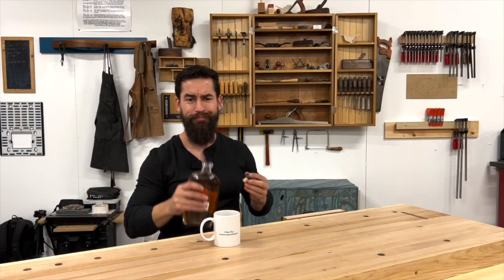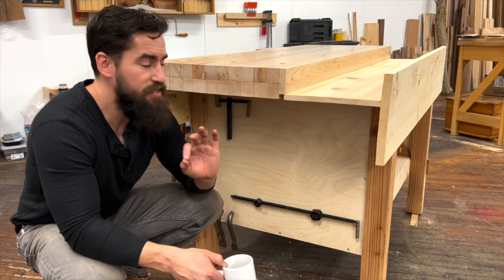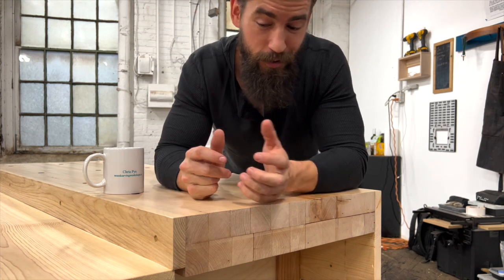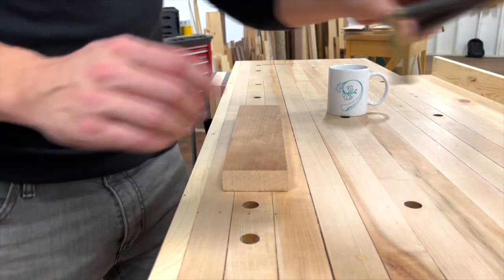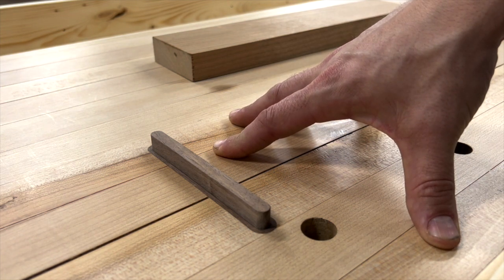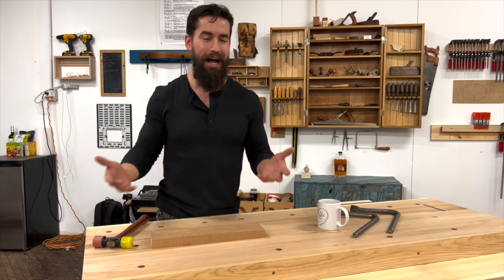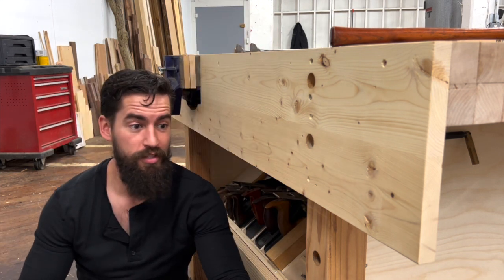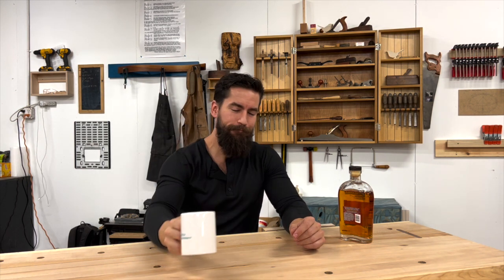5 Tips For A BETTER Workbench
I recently dismantled and refurbished my old workbench. So let's talk about it, shall we?